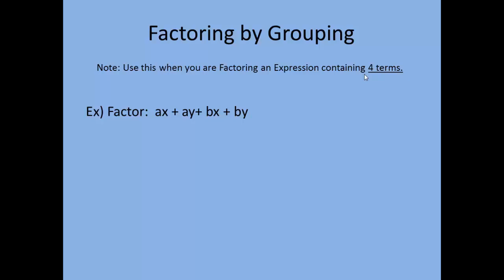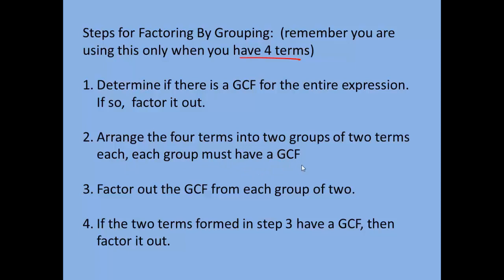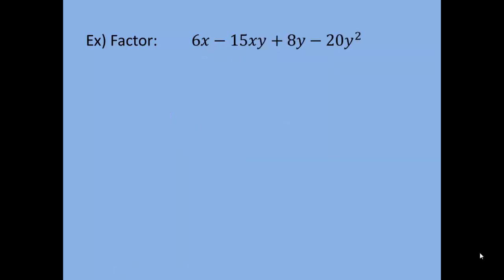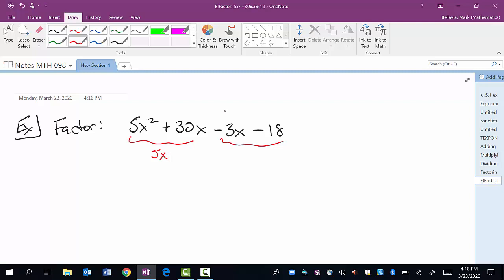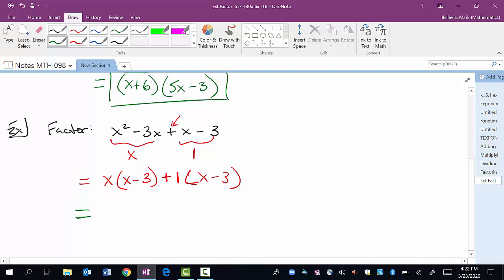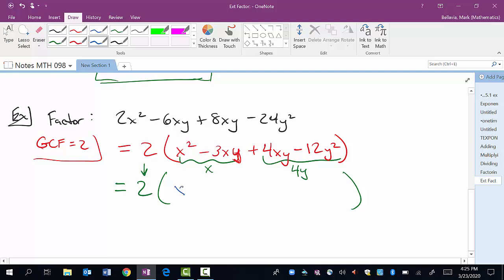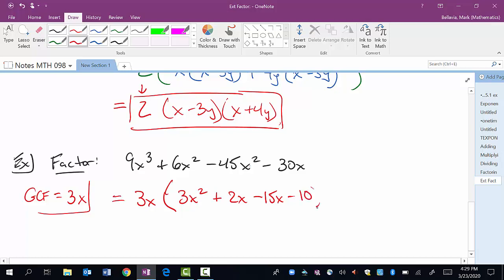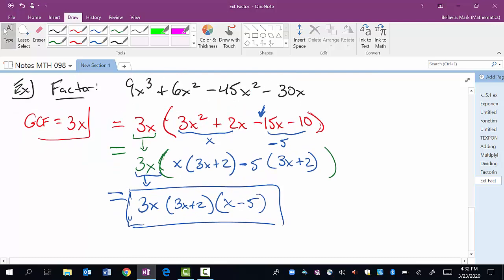Factor by Grouping (Extended Lesson)